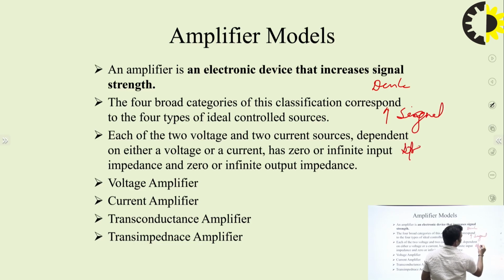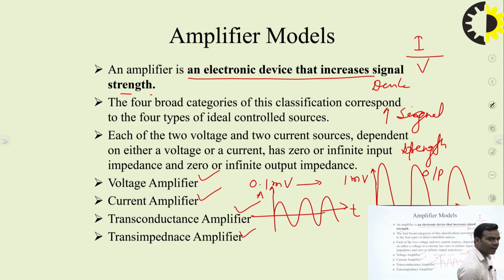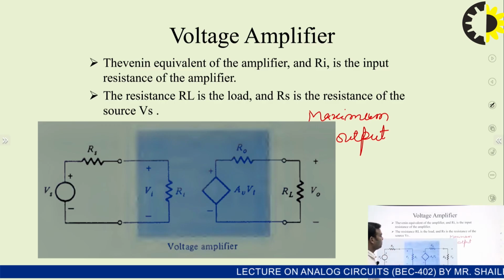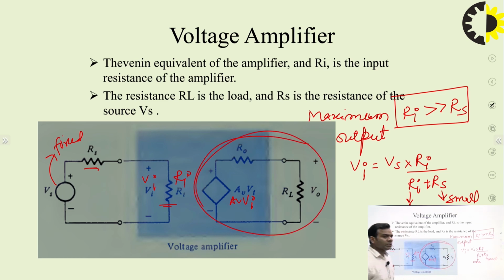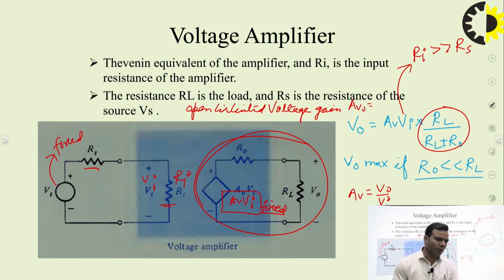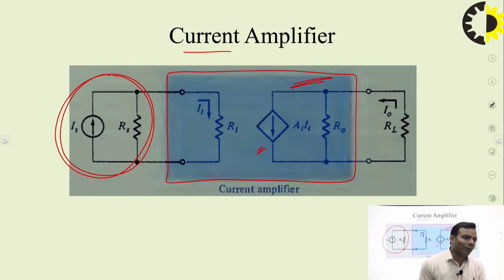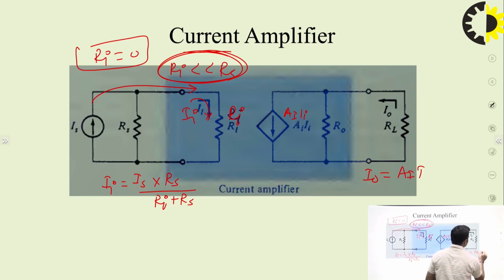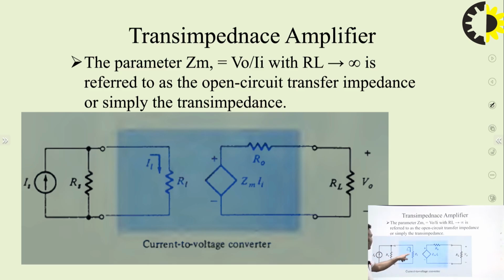AMPLIFIER MODELS | ANALOG CIRCUITS | LECTURE 01 BY MR. SHAILENDRA SINGH OJHA | AKGEC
Dear All,
Please find the links to all five units for ANALOG CIRCUITS below:

Amplifier models are introduced to represent the equipment circuit of transitors.